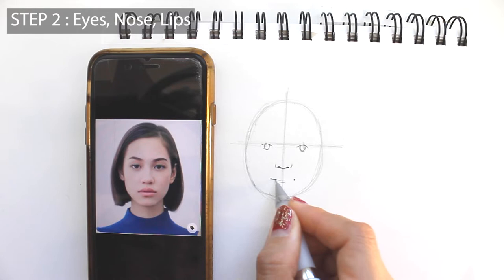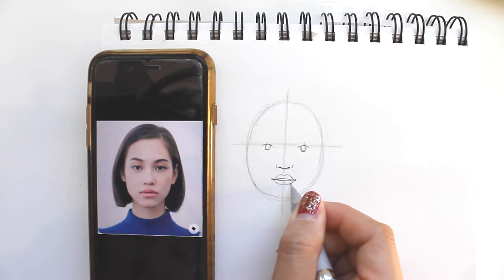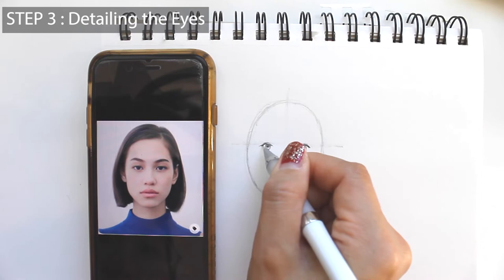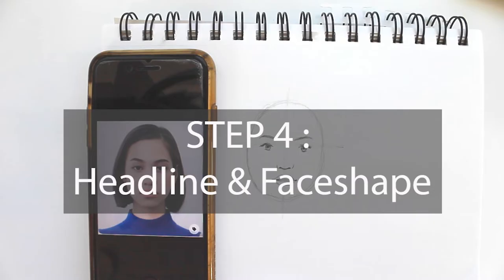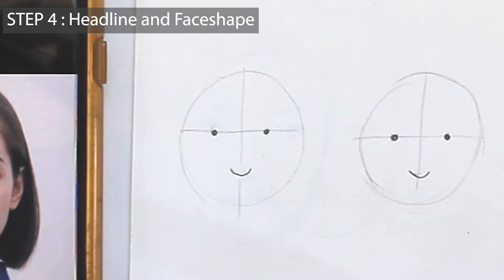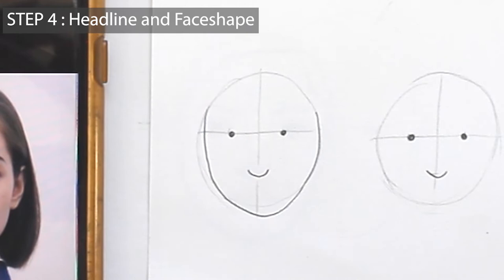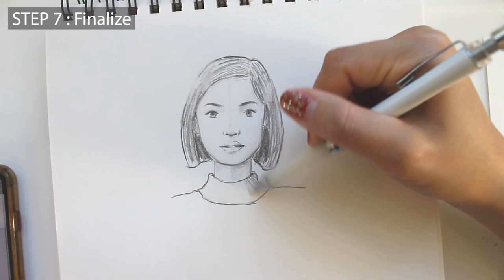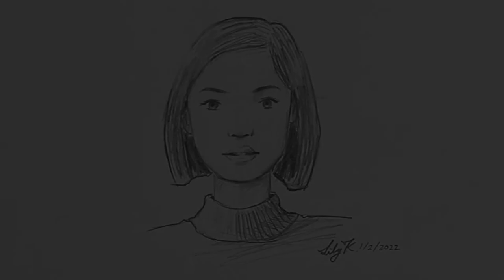PENCIL - How to Draw Faces (Front view)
Sharing with you all how I usually draw the faces of people. From making a rough draft to shading.

Material: Any pencil and a piece of paper :)

Chapters:
00:00 Intro
00:32 Step 1 - Rough Draft
01:43 Step 2 - Eye, Nose, Lips
04:01 Step 3 - Detailing the Eyes
05:16 Step 4 - Headline and Faceshape
06:48 Step 5 - Ear and Hair
07:41 Step 6 - Shading
08:55 Step 7 - Finalize

Feel free to show me your drawing! I'd love love to see it.

“The Gentleman” by DivKid
"Summer of 1984" by RKVC
"No.4 PIano Journey" by Ester Abrami